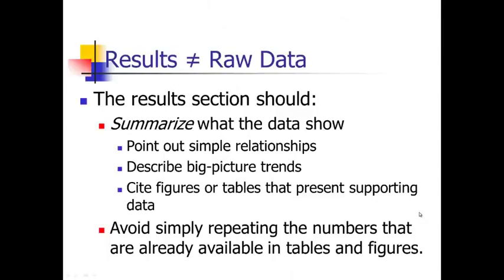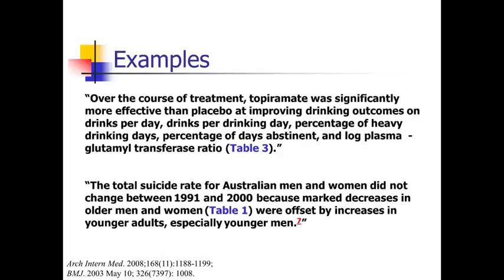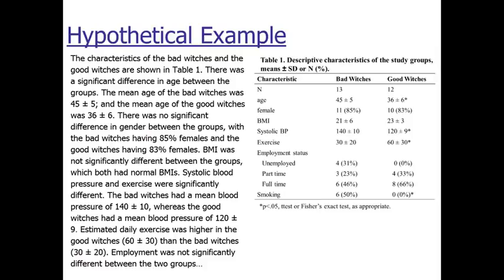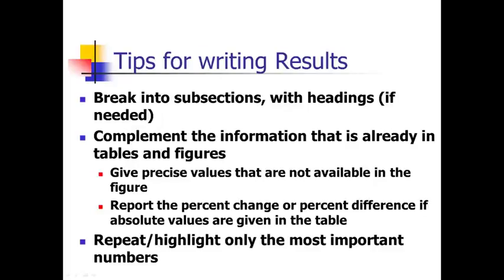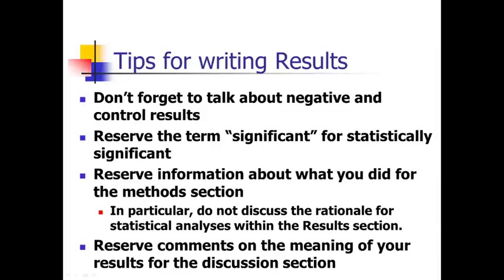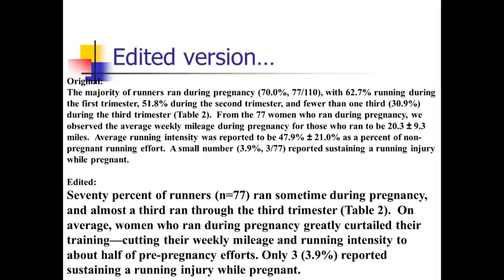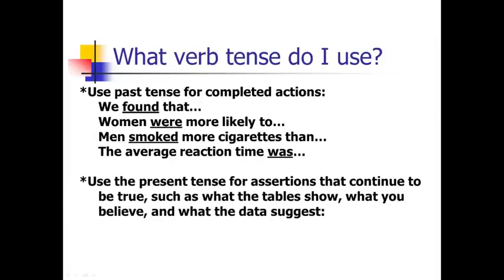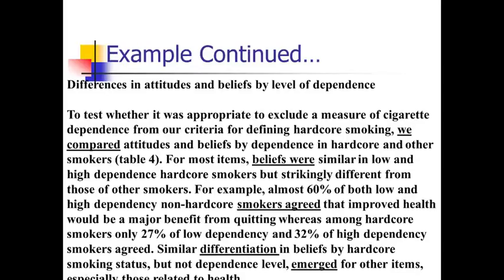027 5 2 Results 15 26